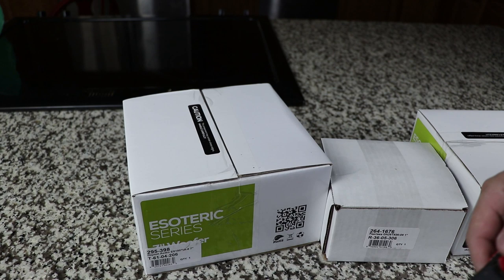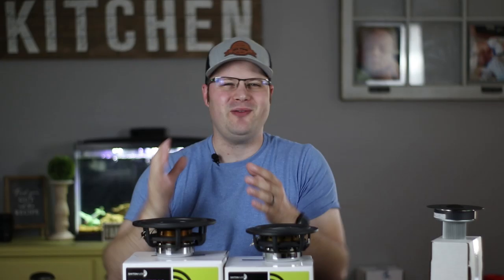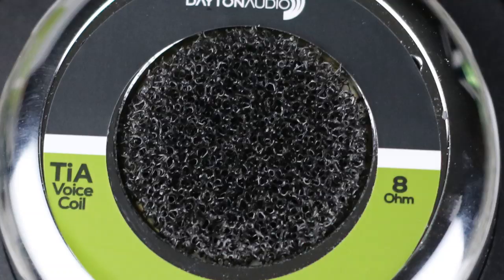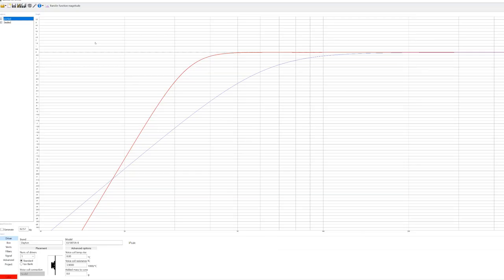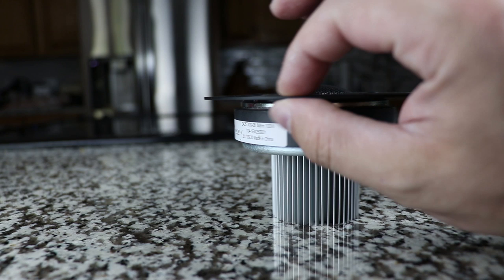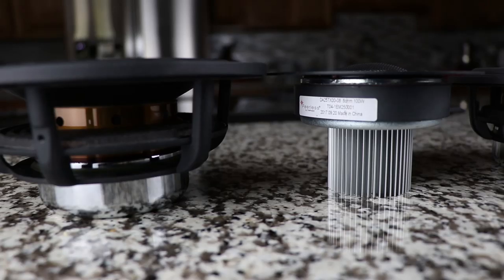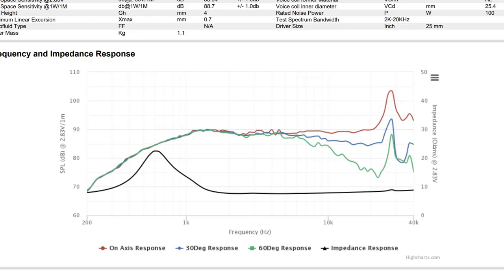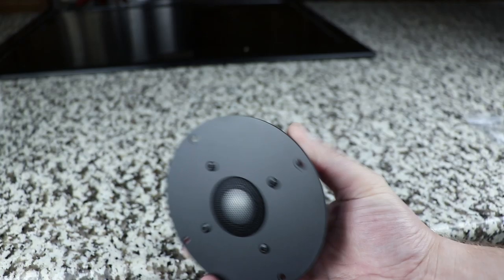First Look - Dayton Esoteric and Peerless Corundum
Some drivers are...well...more expensive than others.  But have you ever wondered if they are any different.  Materials? Craftsmanship?  Well today we look at the craftsmanship of the Dayton Esoteric Drivers and the Peerless Corundum.  We also talk about the plans to use these with YouTuber Doublsmm.